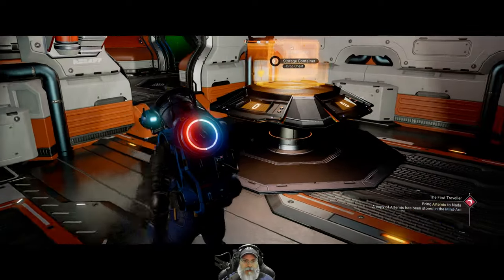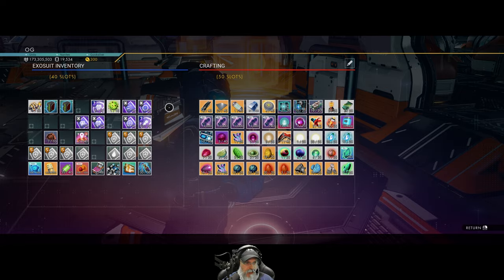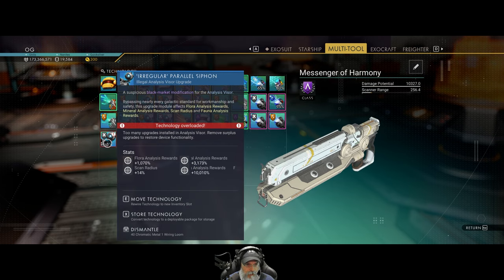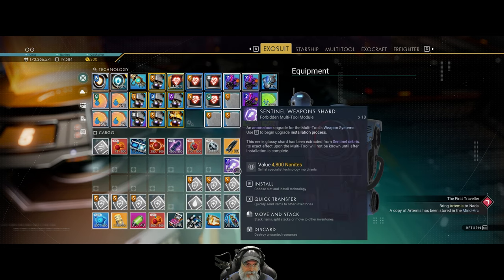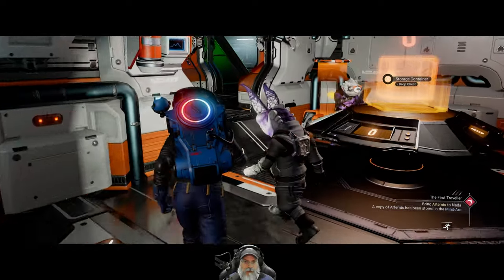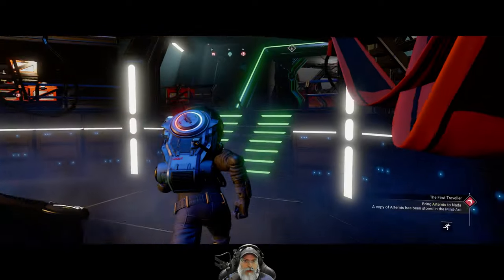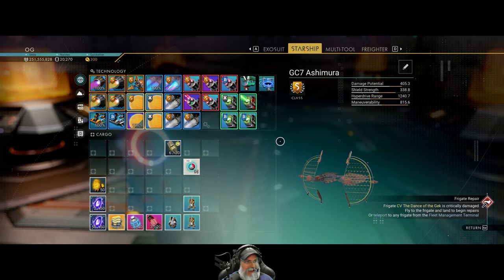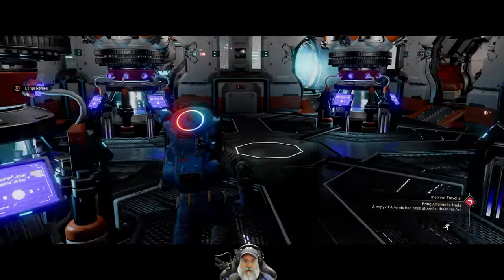No Man's Sky Interceptor Update | Survival Start | Episode 35